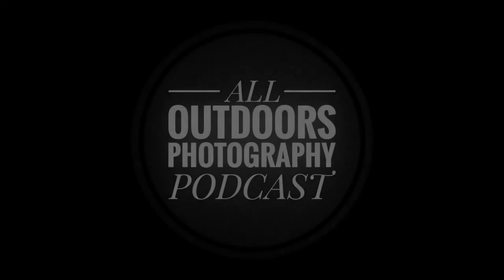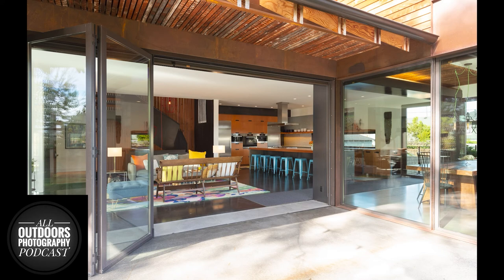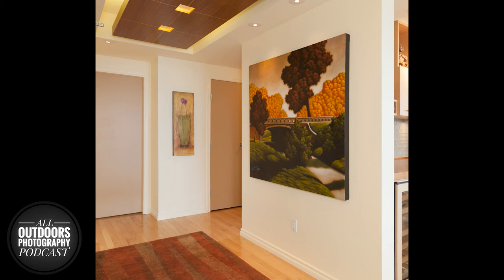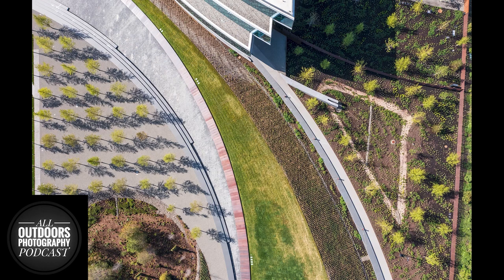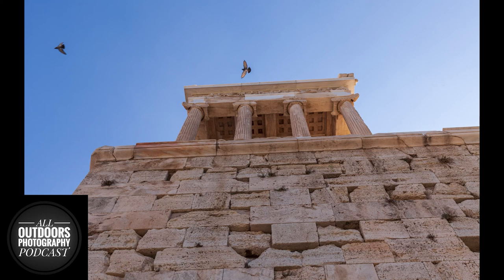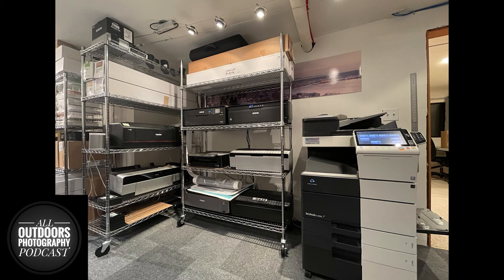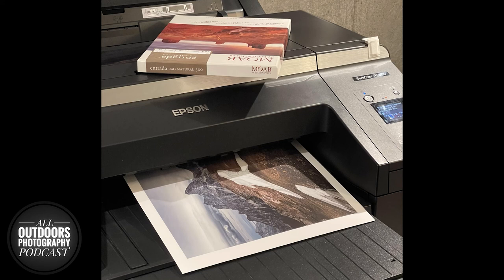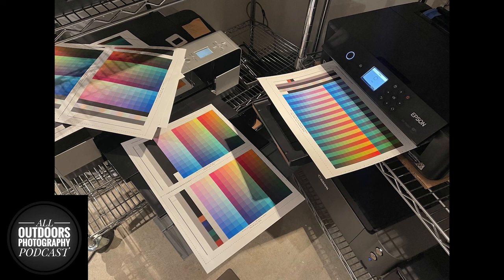Printing & Photo Papers with Evan Parker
In today’s episode, we have Evan Parker on the show; a Moab and Canson support and education specialist. We go over the basics of photo printing, what papers to choose from, and other specifics such as color management, profiling, and more.

Evan also discusses the importance of preserving your work outside of the digital realm, how learning from others can improve your printing workflow, and why every photographer should see their work in the real world.

About the Show:
Welcome to the All-Outdoors Photography Podcast! This podcast is about all things nature photography, including landscapes, wildlife, macro, and more. The show also features many guests who are professionals in their respective genres. The show features two talented photographers Henry Doyle and Ryan Taylor who both bring their different and unique photography experiences to the podcast. Episodes are released weekly every Tuesday at 1 pm EST.